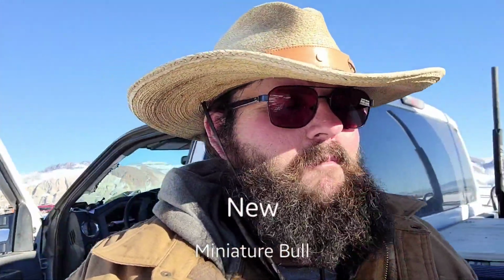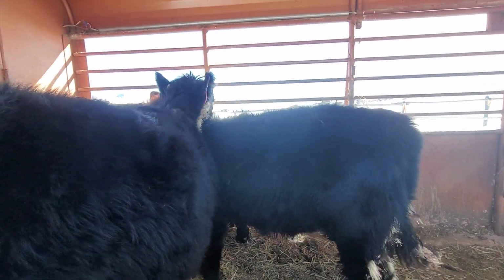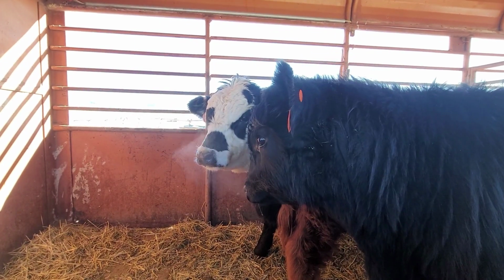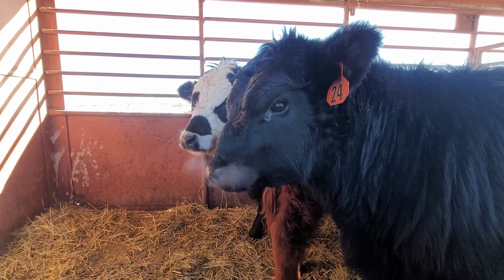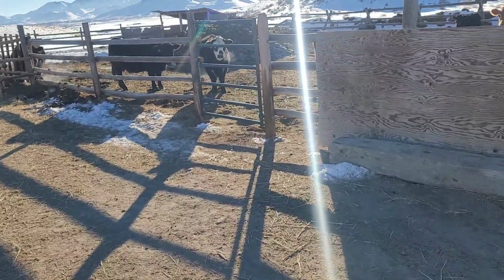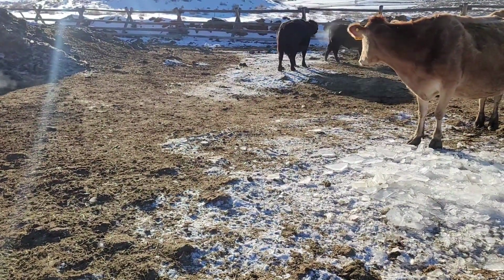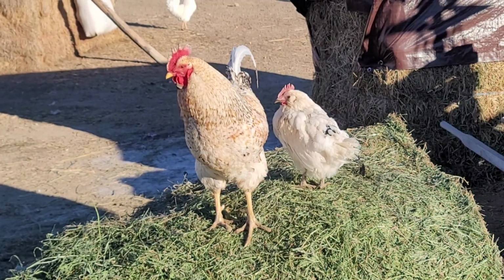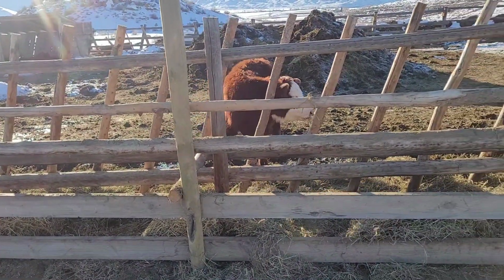New Miniature Bull and Mini Herford Cross Heifers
we pick up our new lowline bull along with 2 heifers